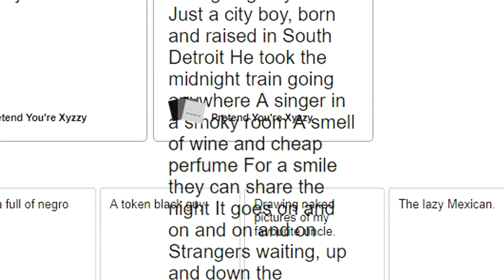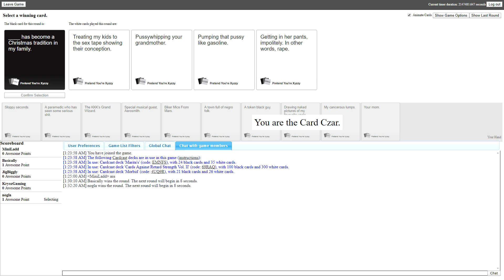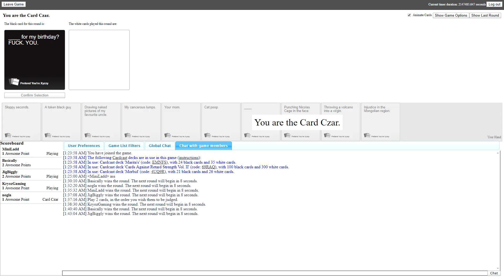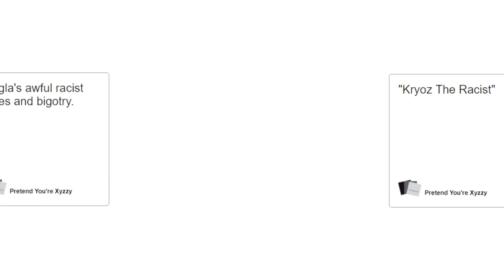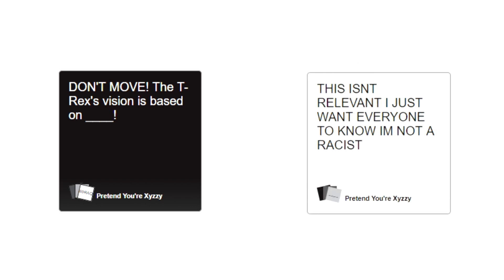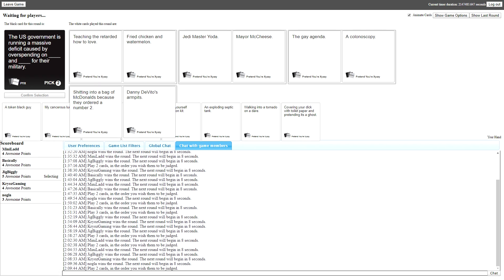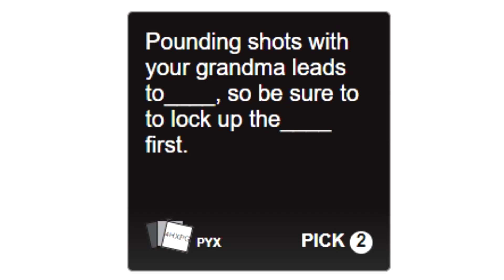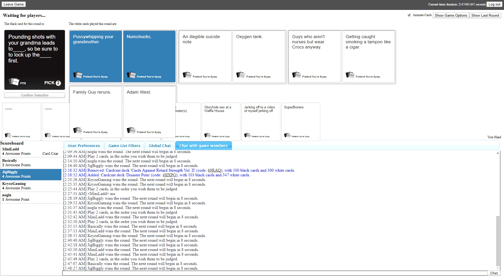Cards Against Humanity Funny Moments - Best Friends Forever!